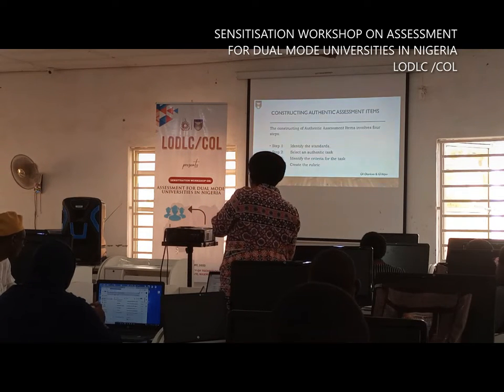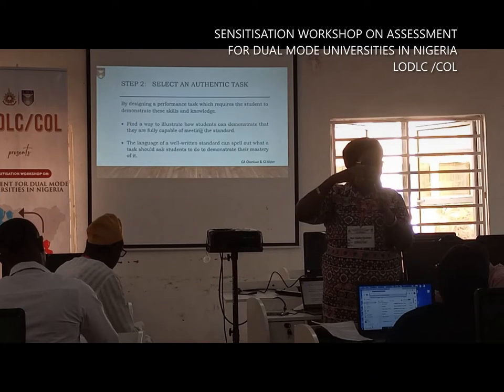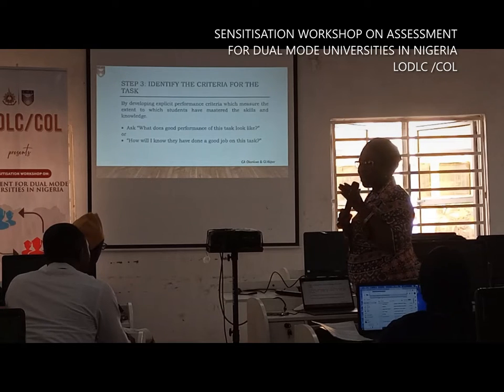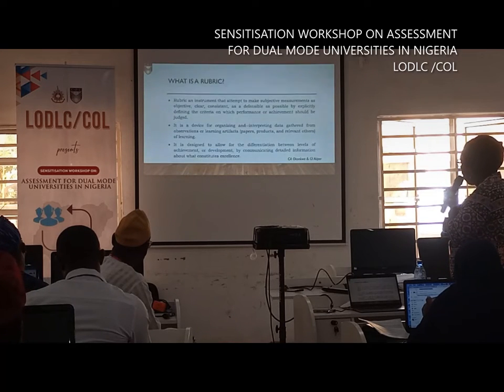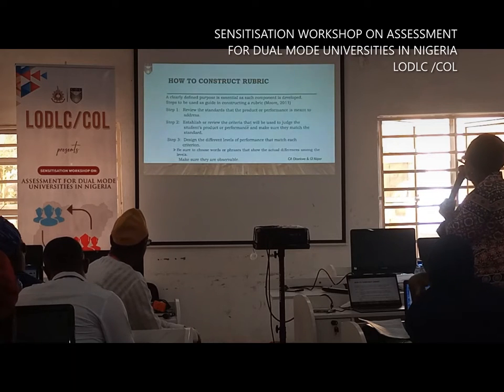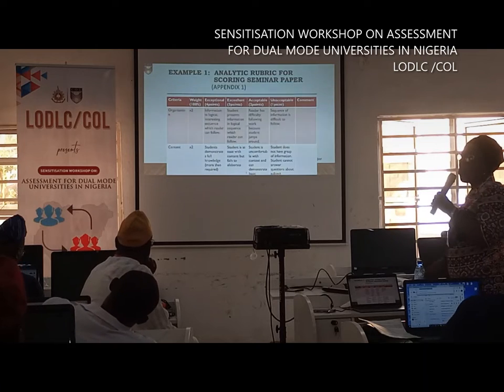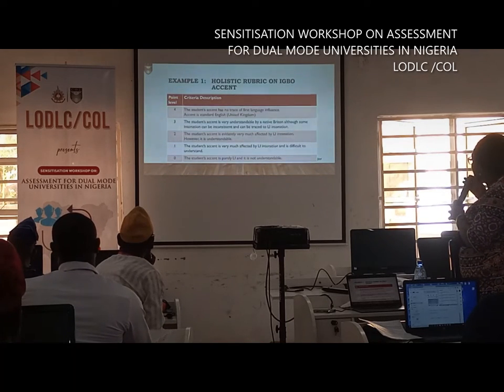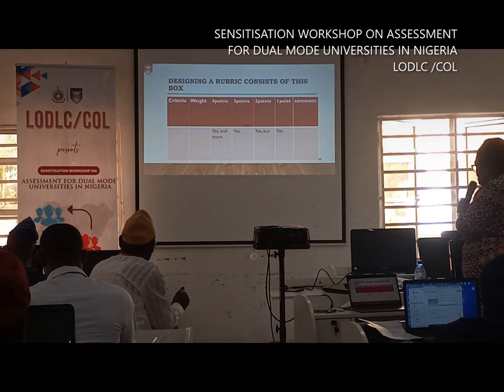SENSITISATION WORKSHOP ON ASSESSMENT FOR DUAL MODE UNIVERSITIES IN NIGERIA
LODLC /COL